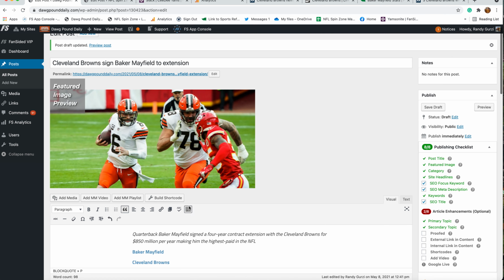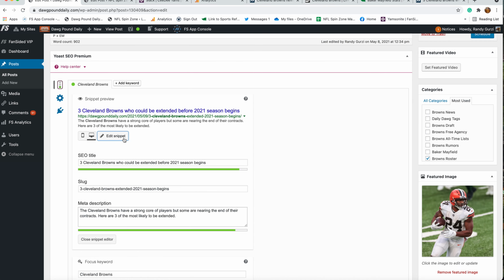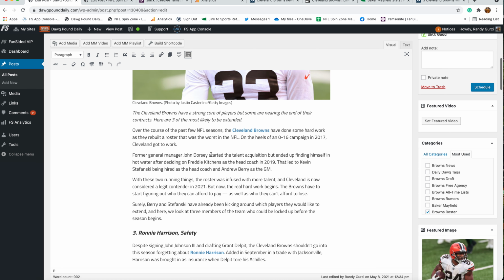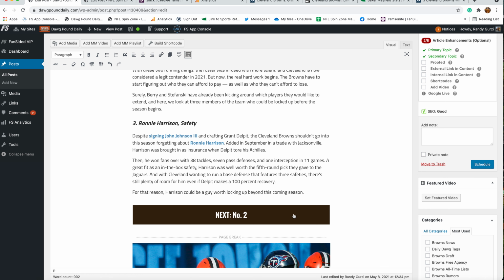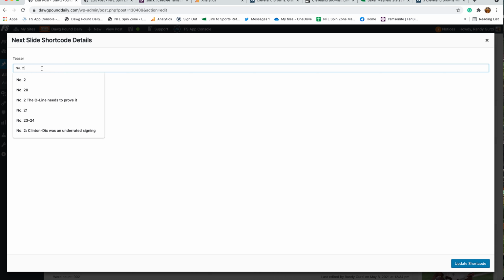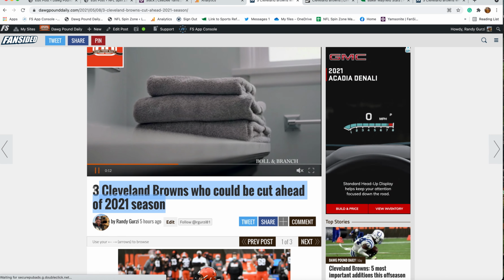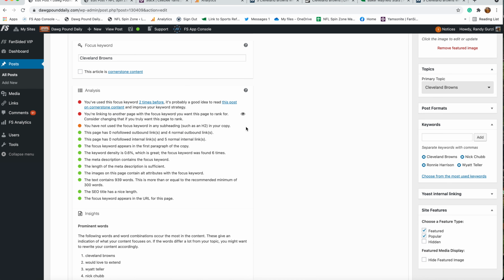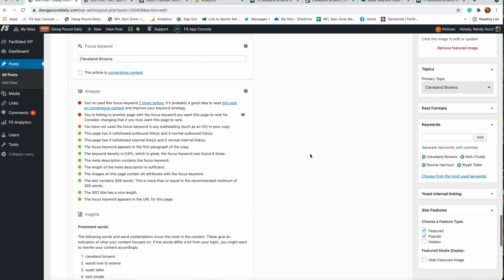DPD Tutorial Part 2 (May 2021)